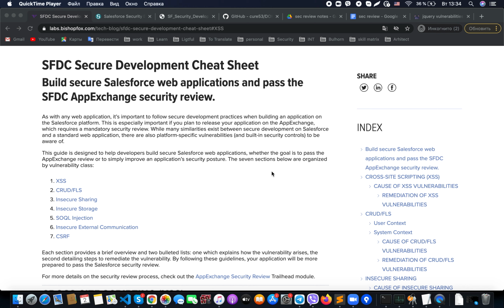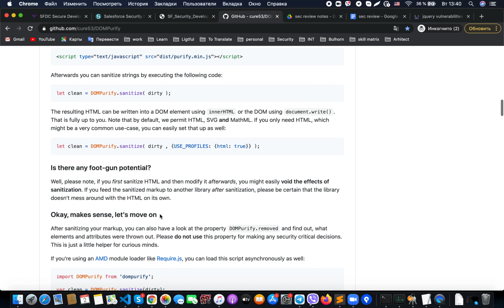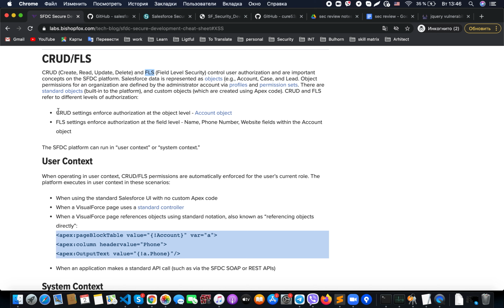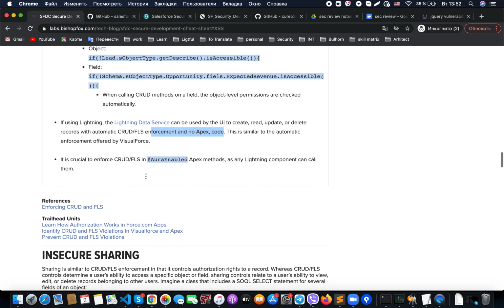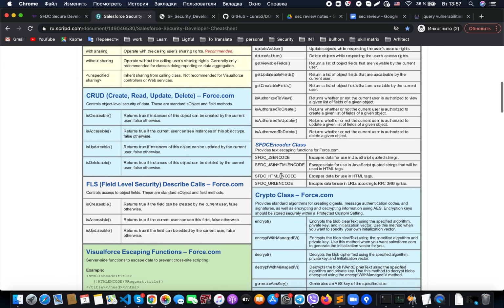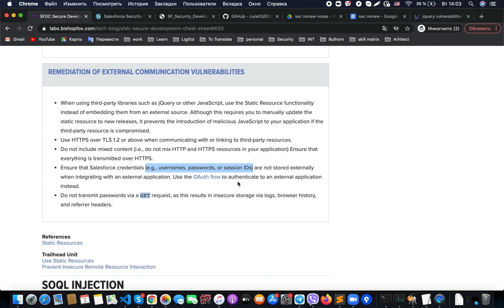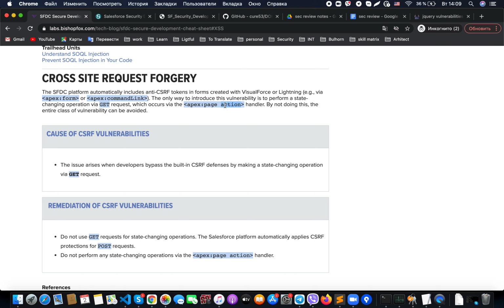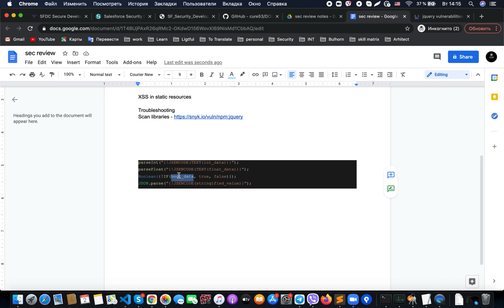Salesforce Secure Development - pass the SFDC AppExchange security review - part 1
SFDC Secure Development Cheat Sheet
Build secure Salesforce web applications and pass the SFDC AppExchange security review

This guide is designed to help developers build secure Salesforce web applications, whether the goal is to pass the AppExchange review or to simply improve an application’s security posture. The seven sections below are organized by vulnerability class:

XSS
CRUD/FLS
Insecure Sharing
Insecure Storage
SOQL Injection
Insecure External Communication
CSRF

Each section provides a brief overview and two bulleted lists: one which explains how the vulnerability arises, the second detailing steps to remediate the vulnerability. By following these guidelines, your application will be more prepared to pass the Salesforce security review.